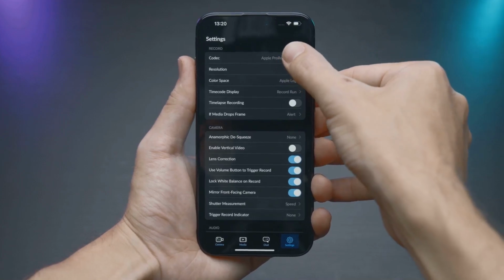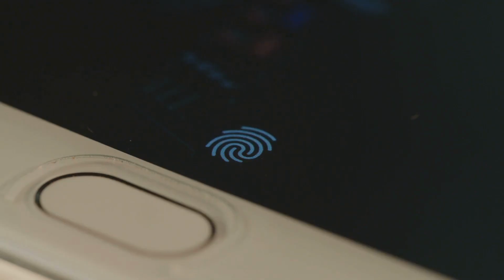Unlock Hidden Smartphone Features!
Tired of using your smartphone the same way every day? Get ready to supercharge your mobile experience with these secret features and hidden tricks! 🤯📱

In this video, we'll dive deep into the settings and menus of your smartphone to uncover powerful tools and customizations that you never knew were there.